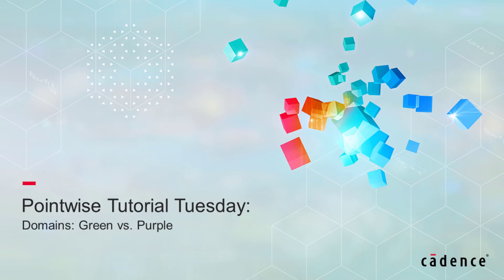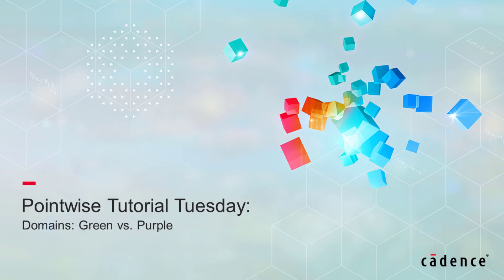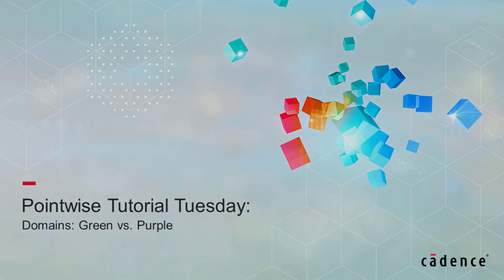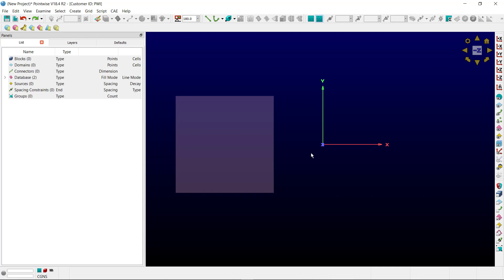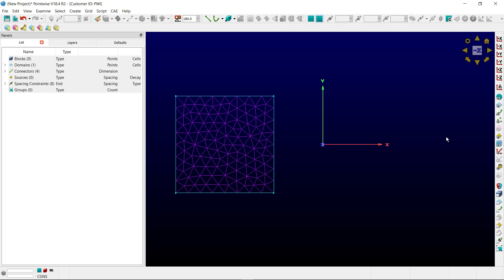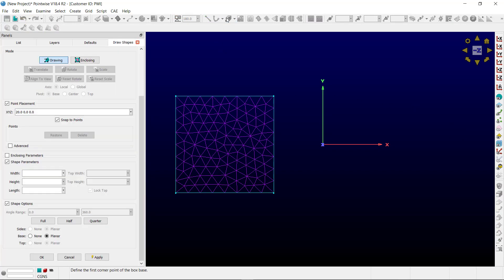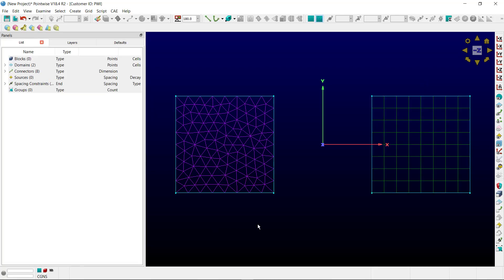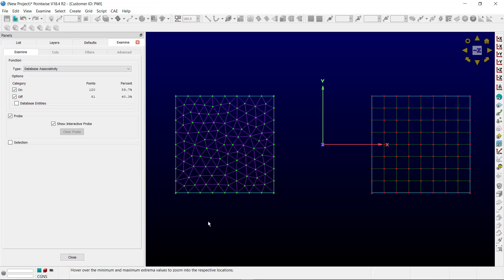Domain Colors in Pointwise: Green vs. Purple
In this video, we explain the meaning behind domain colors in Pointwise.